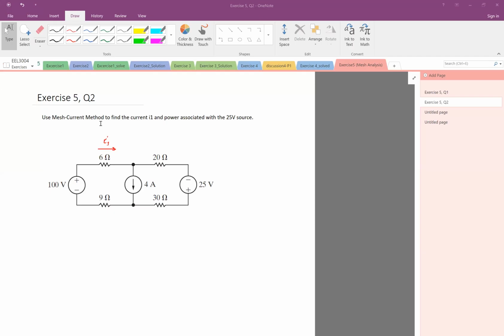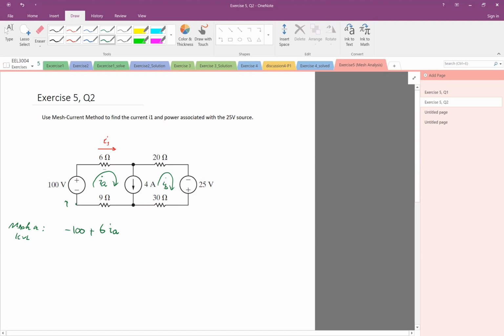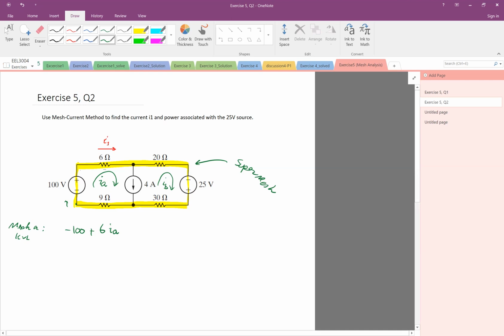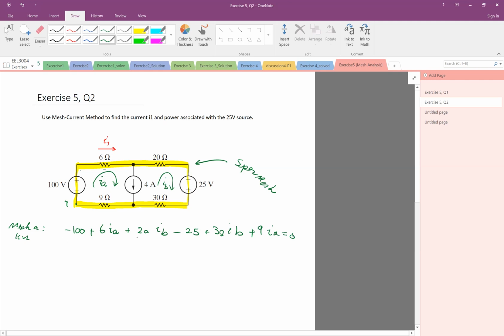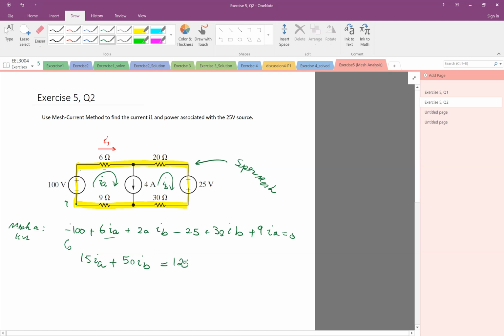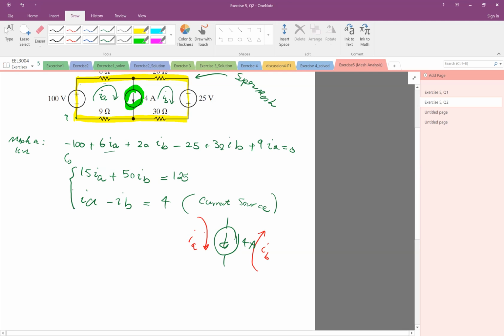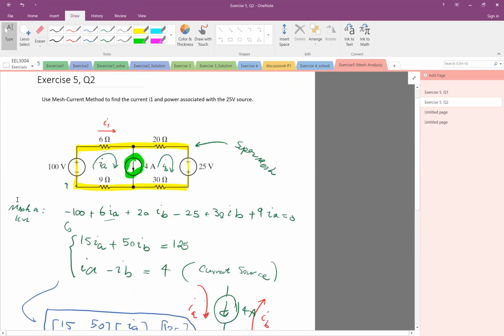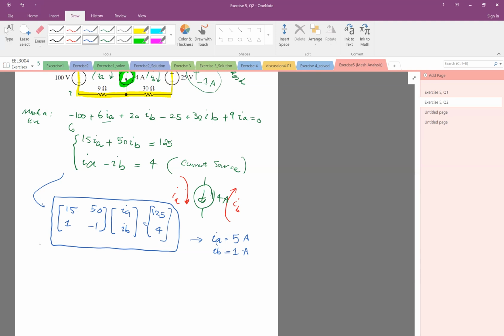Exercise 5, Q2 (Mesh-Current Analysis)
Mesh-Current Analysis